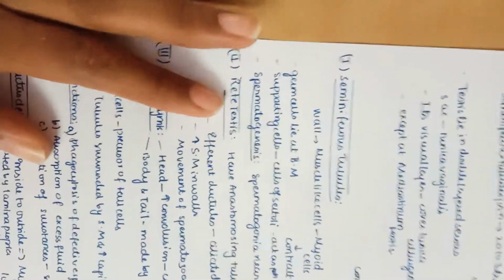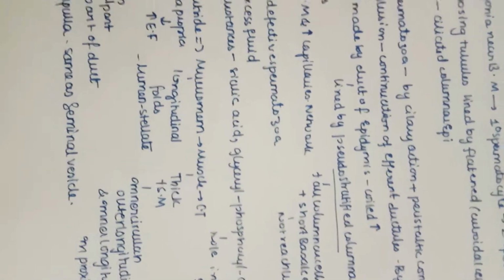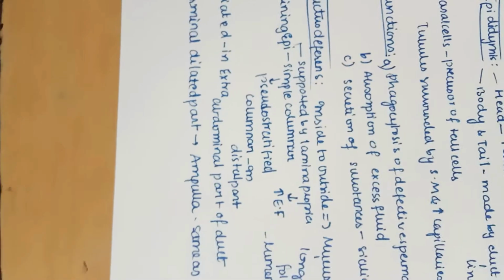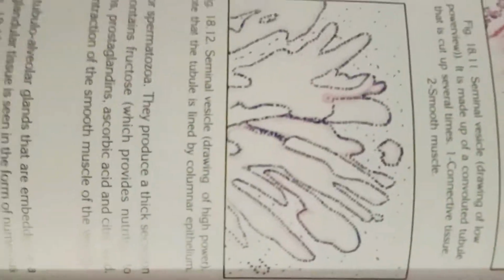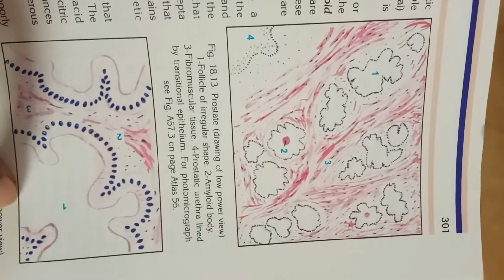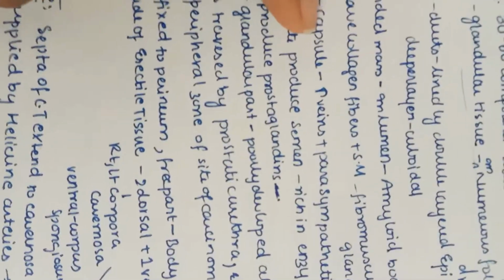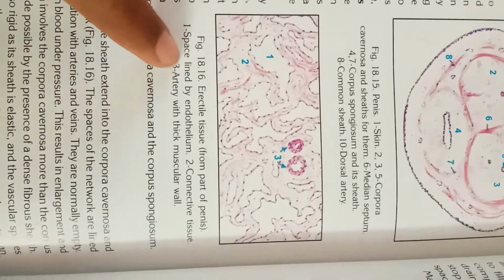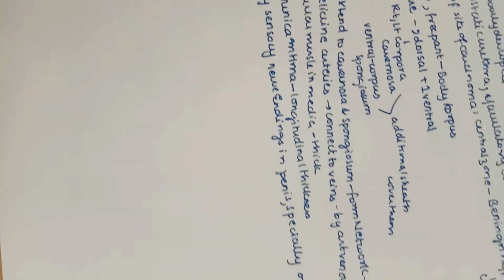Histology of male reproductive system